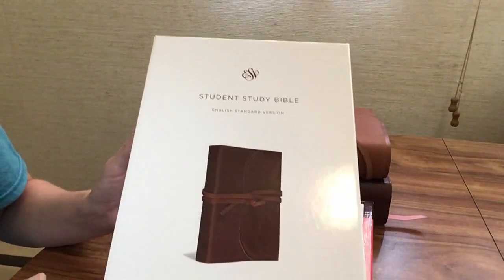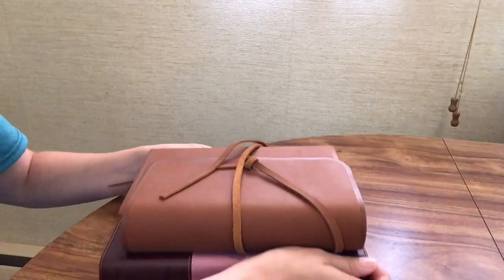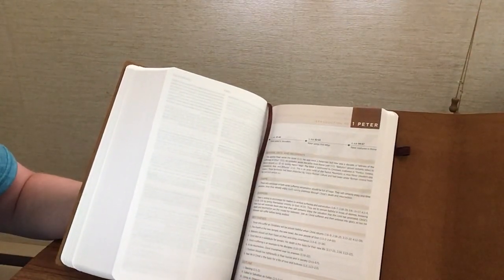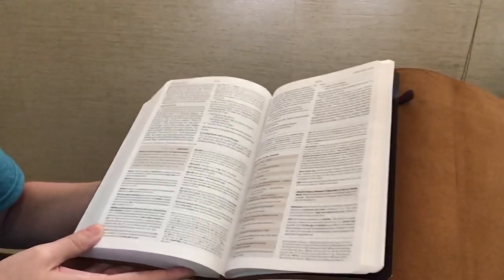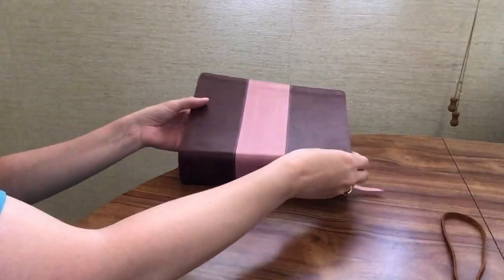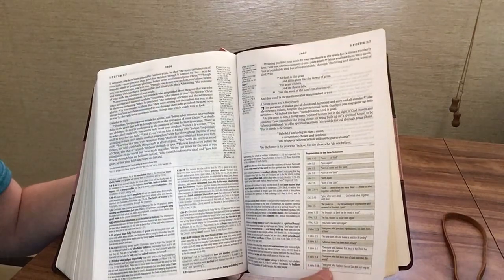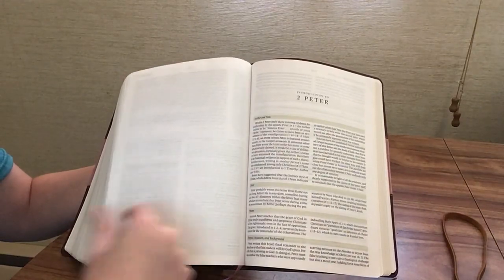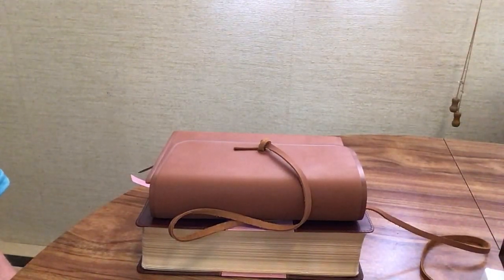ESV Study Bible and ESV Student Study Bible Comparison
ESV Student Study Bible
ESV Study Bible